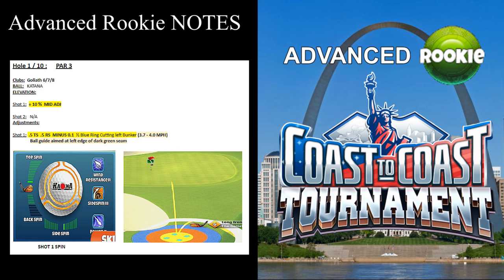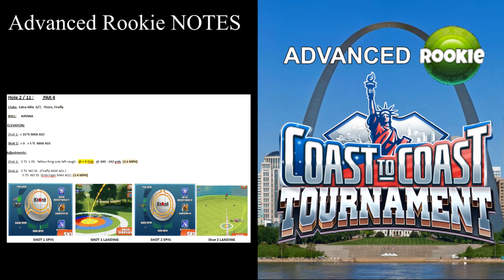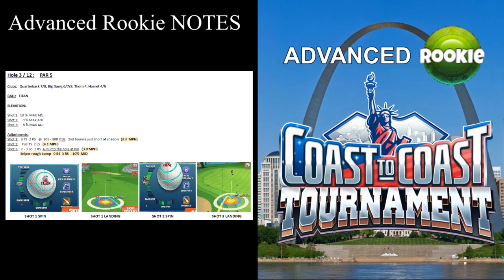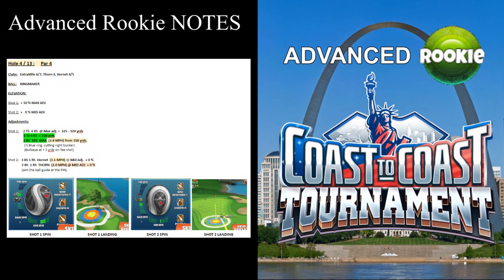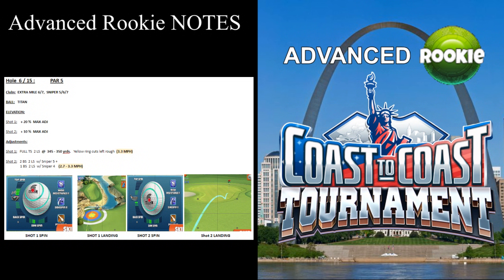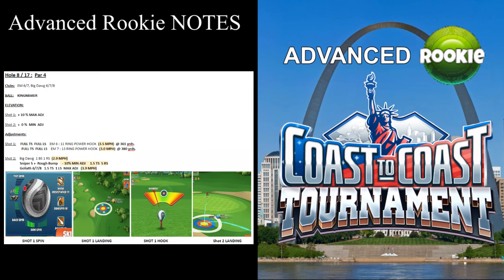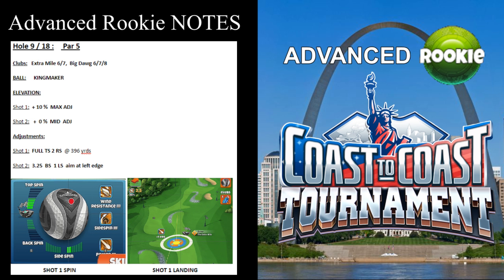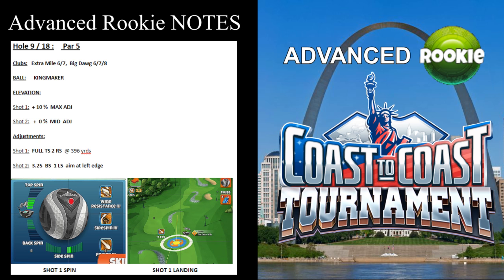On The Screws Golf - Hammerin Hank: ADVANCED ROOKIE NOTES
COAST TO COAST ROOKIE NOTES WALK THROUGH